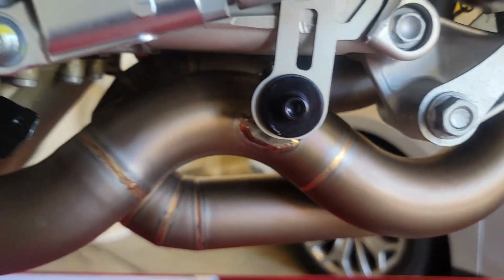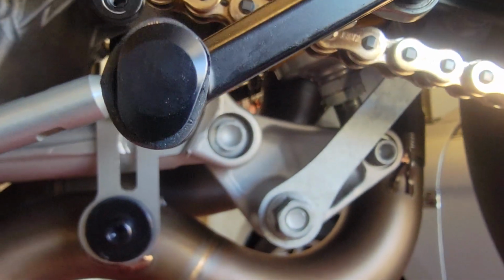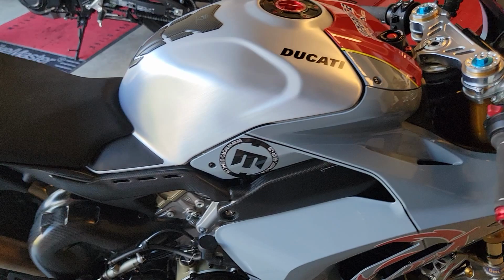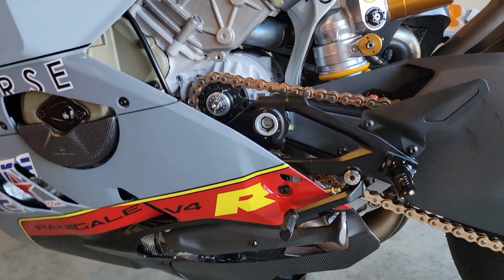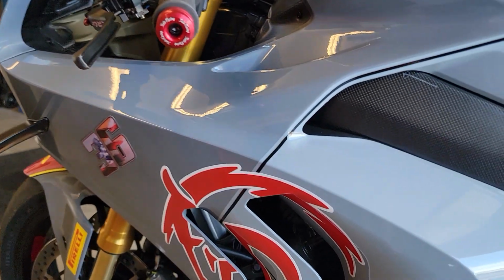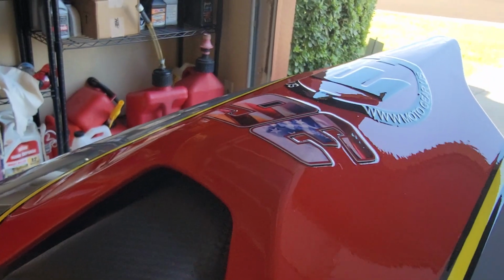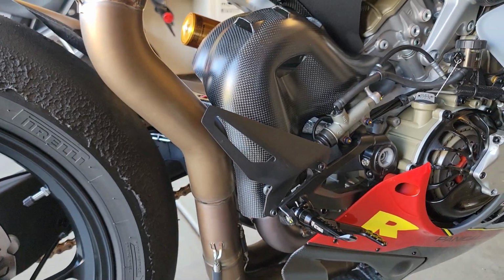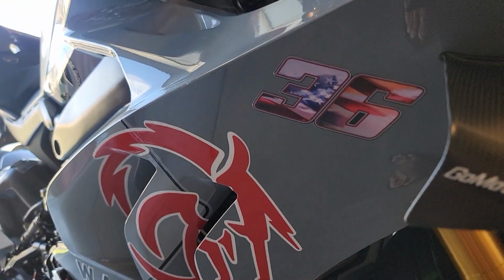2024 Ducati Panigale V4R conversion, part 15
There it is! The reveal of the entire Panigale V4R has come. Coach Can describes some of the mods and makes some remarks about the choices he has made. The bike looks absolutely stunning and we hope you like it as well.